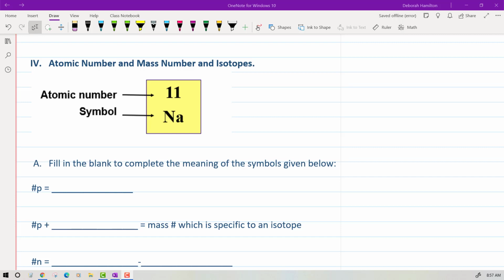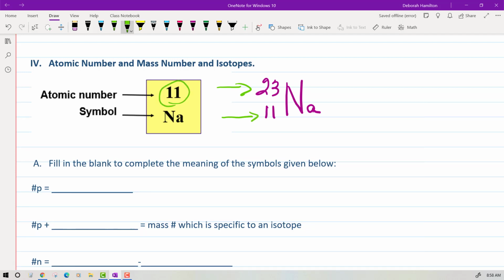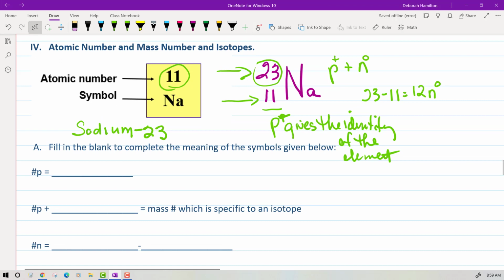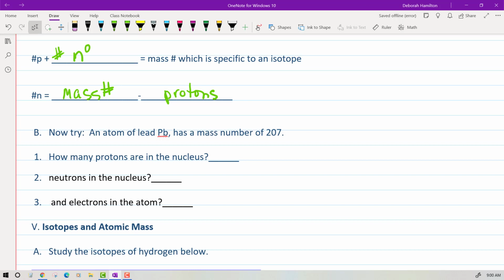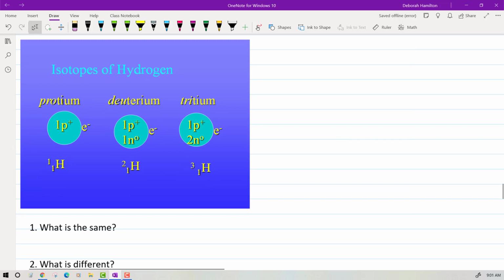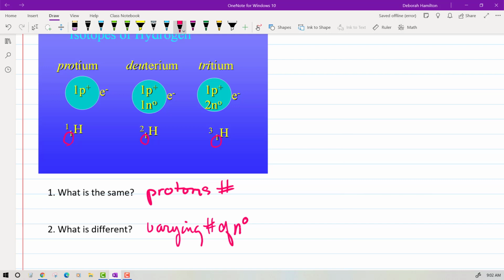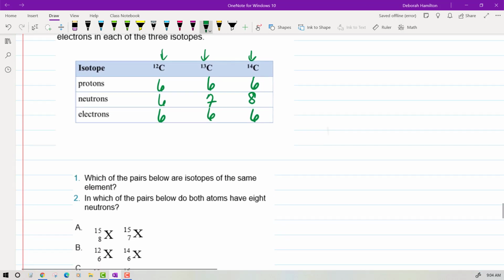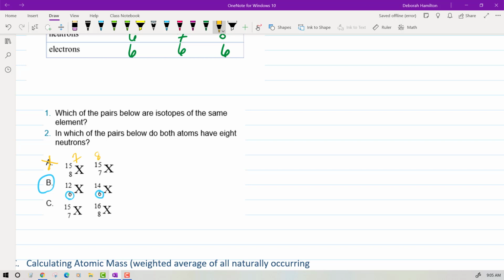C.4 Summary Notes.Atomic Mass NUmber and Isotopes